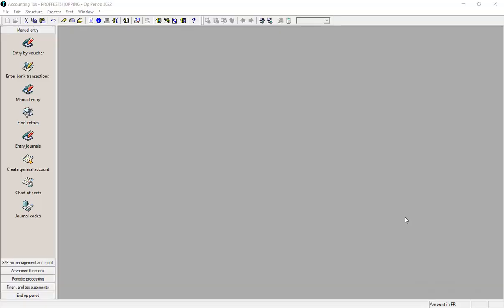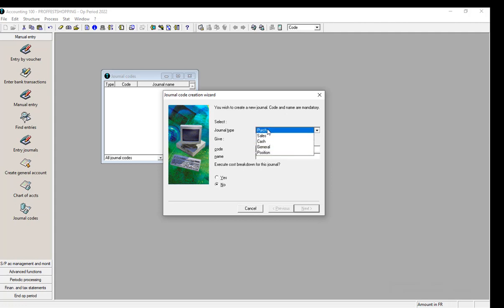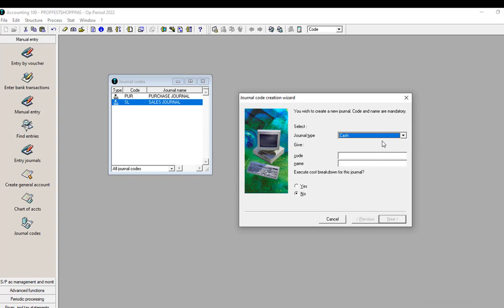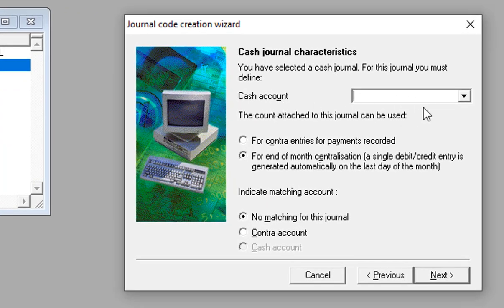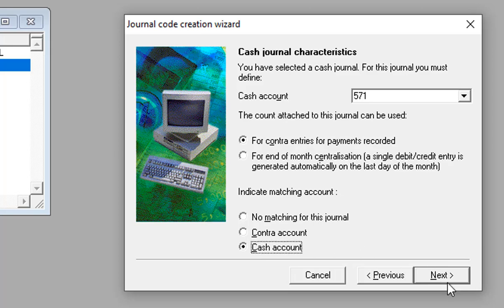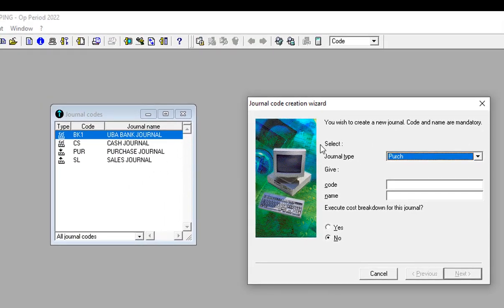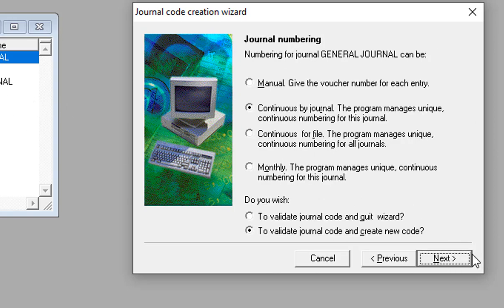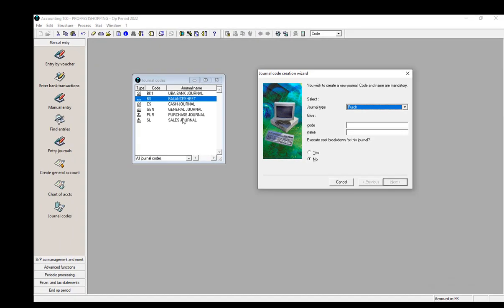HOW TO CREATE JOURNAL CODES ON SAGE ACCOUNTING 100